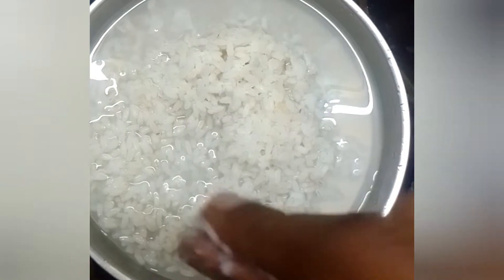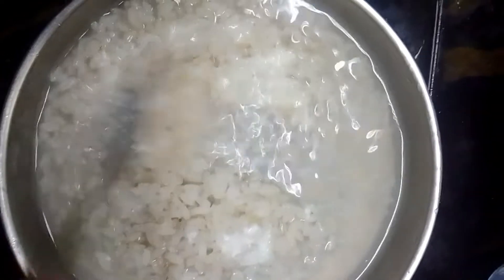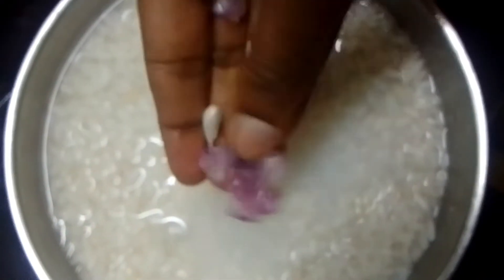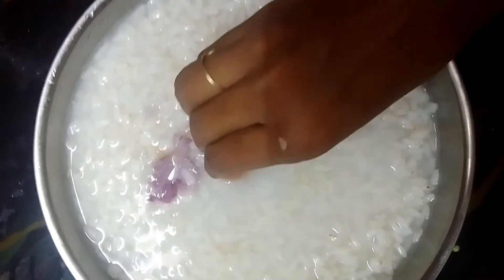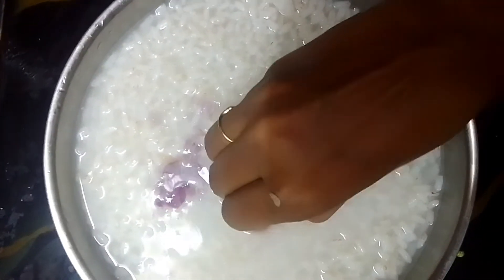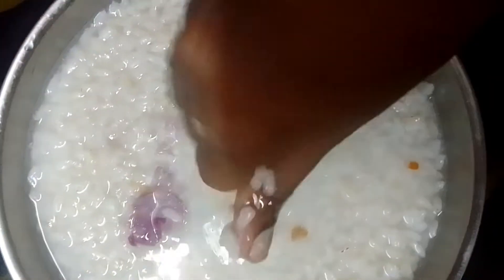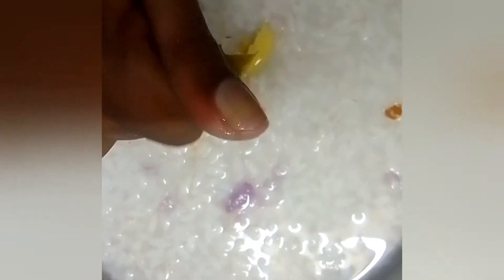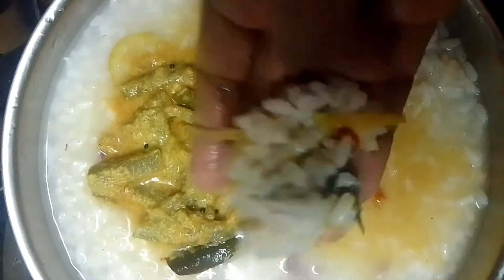enganne oru kanji ningal kudichittundo ###